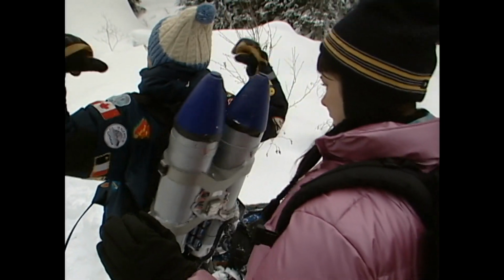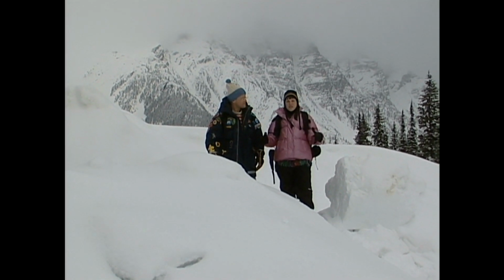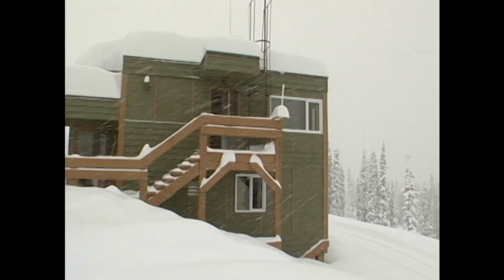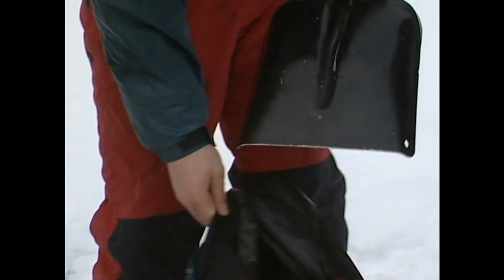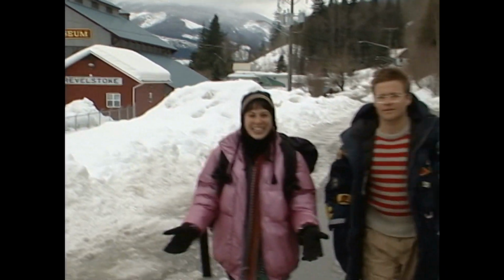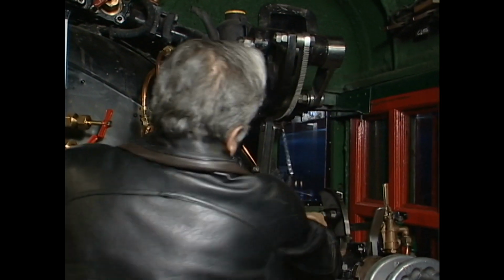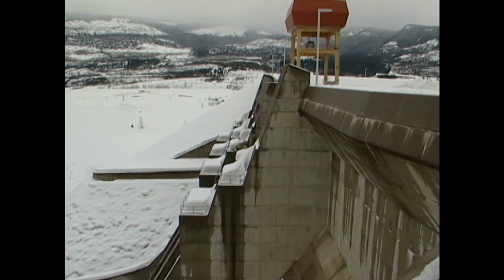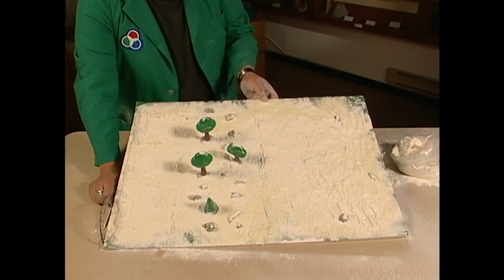CGK Episode 120 - Crossing the Pass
Canadian Geographic Kids explores BC's amazing Columbia Mountain Range and historical Rogers Pass. An epic and exciting adventure from avalanches to train simulators.